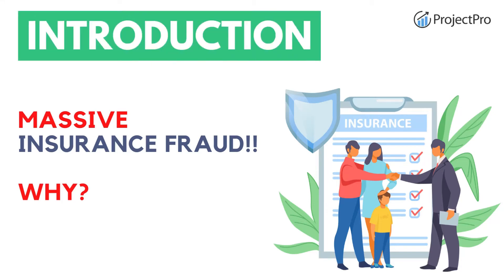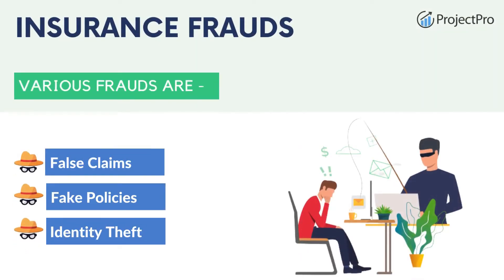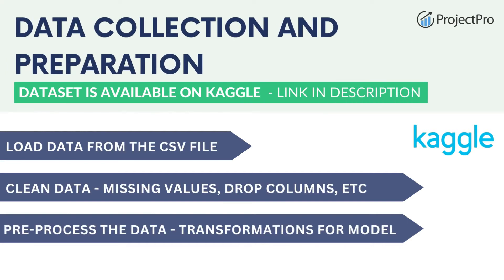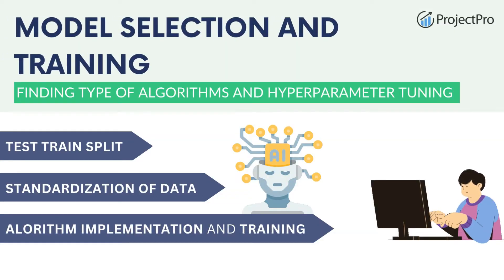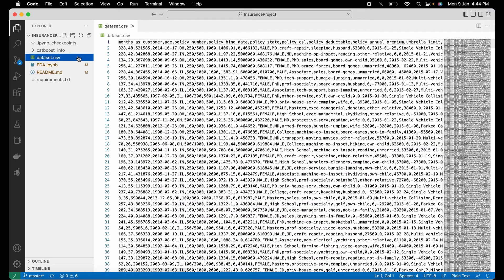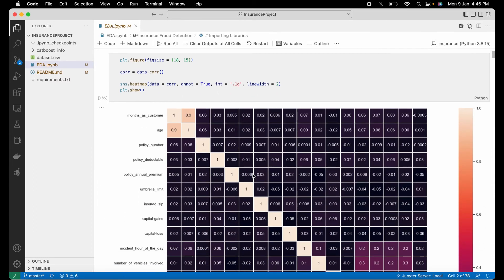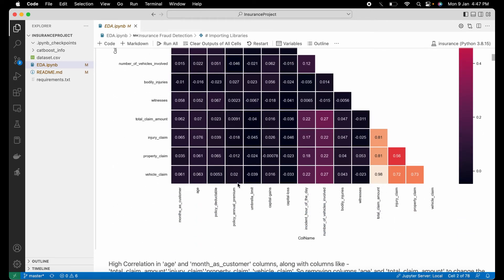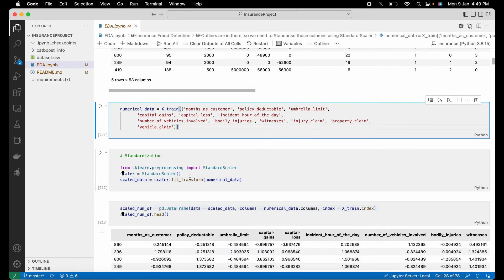Insurance Fraud Detection using Machine Learning | 11 ML Algorithms Used to Identify Insurance Fraud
Insurance fraud is a significant issue that affects consumers, insurance providers, and society at large. It costs billions of dollars annually. Manual inquiry and rule-based systems, which are common traditional techniques for identifying and preventing insurance fraud, are sometimes time-consuming and ineffective.

In this video, we examine how artificial intelligence (AI) and machine learning can change the detection of insurance fraud. Machine learning algorithms can assist insurers in discovering fraudulent activity more quickly and accurately by evaluating vast volumes of data and identifying patterns and trends that may suggest fraud. Additionally, we go over the advantages of machine learning for detecting insurance fraud, including increased effectiveness, financial savings, and client happiness.

Finally, we give some instances of how machine learning is being employed in the insurance sector and share our opinions on how fraud prevention and detection in the insurance sector will develop in the future.

We hope you like this video and want to learn more, so checkout ProjectPro the only end-to-end project solution